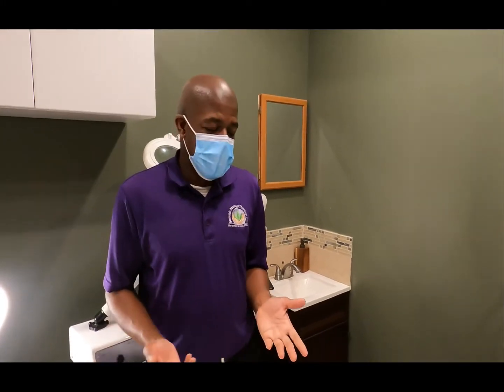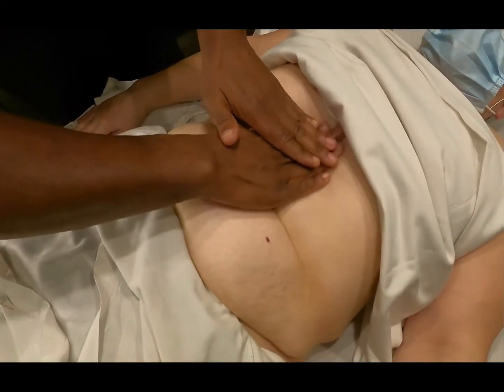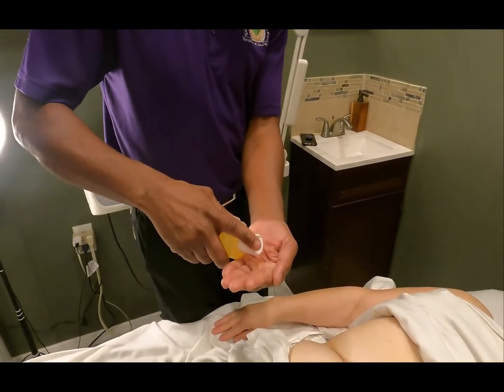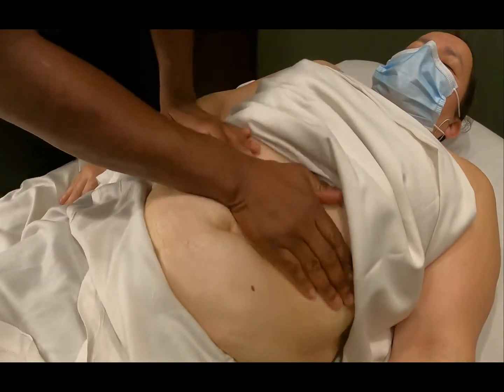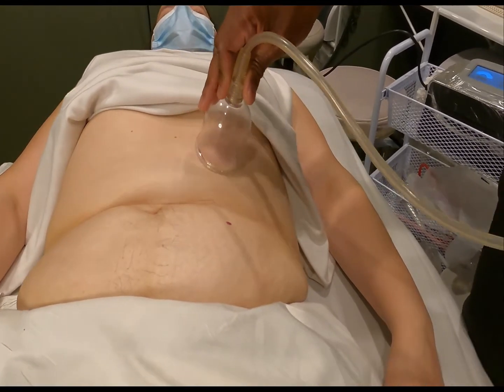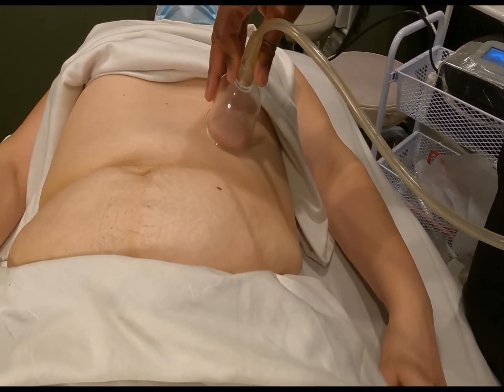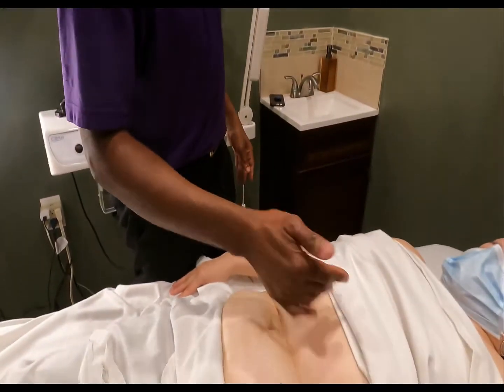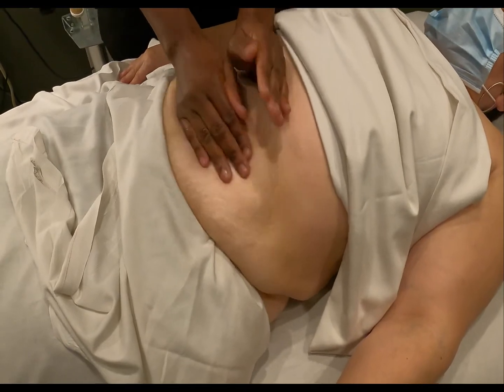Stomach Massage For Digestive Issues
Watch as we demonstrate a  simple stomach massage using MLD, and cupping therapy.